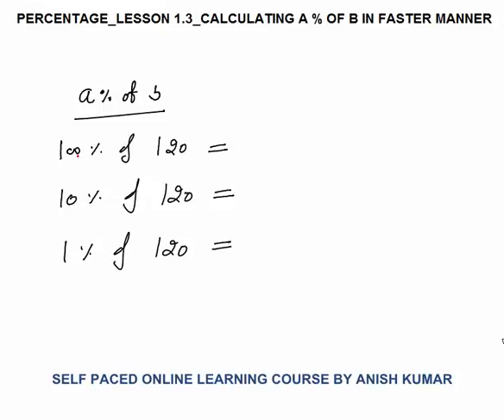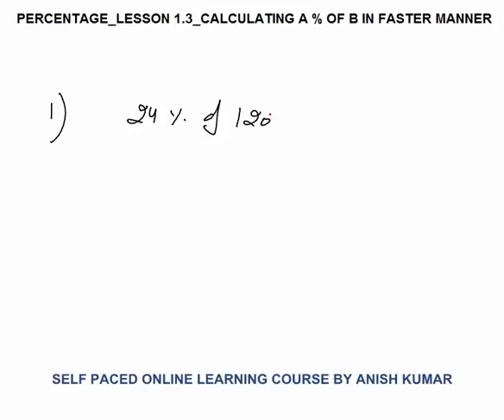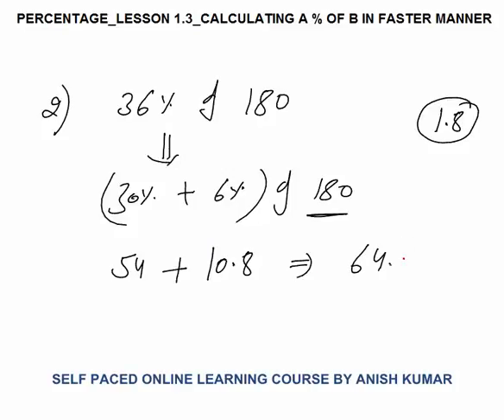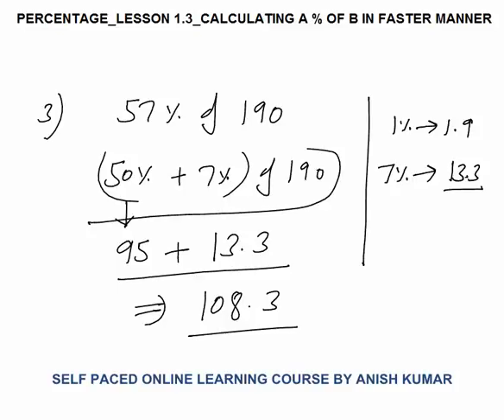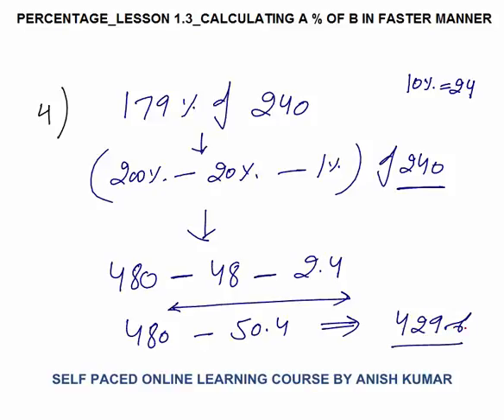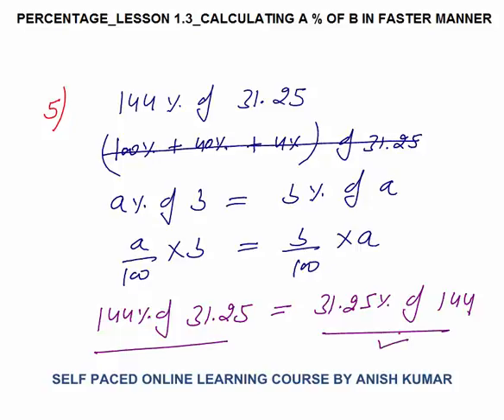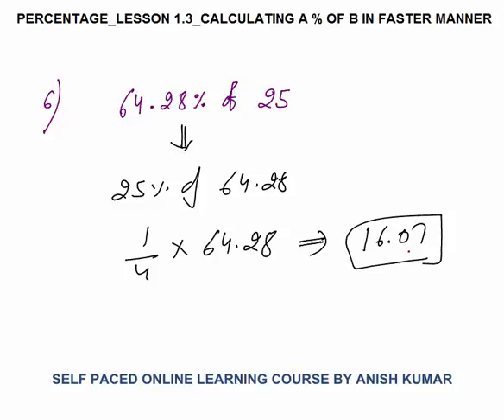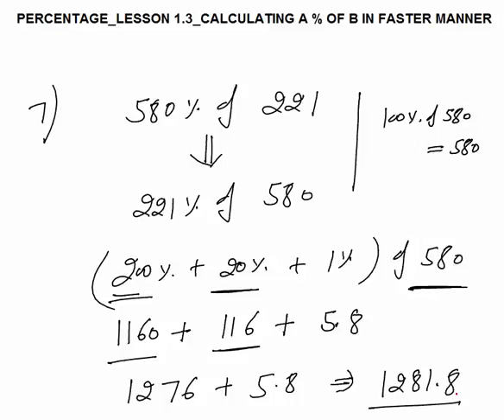PERCENTAGES LESSON_1.3_SHORTCUTS TO FIND A % OF B _PERCENTAGE APTITUDE FOR CAT/BANKING/SSC CGL/GMAT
In this video I have explained— basic and shortcuts to find a percent of b